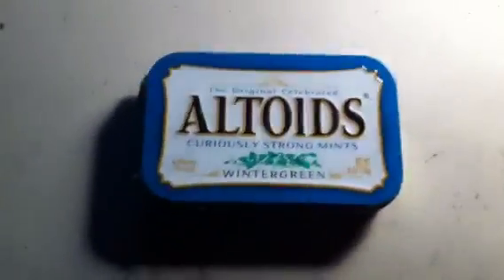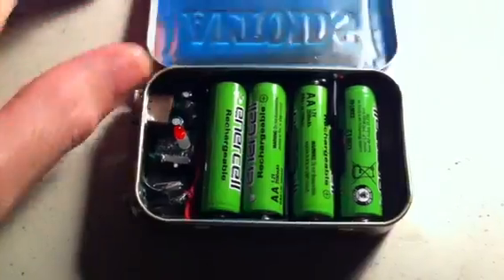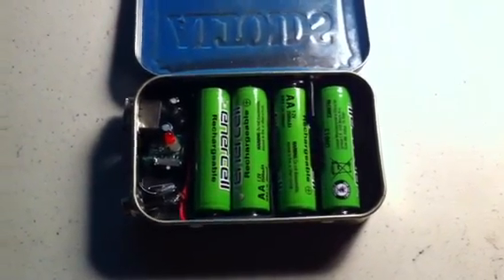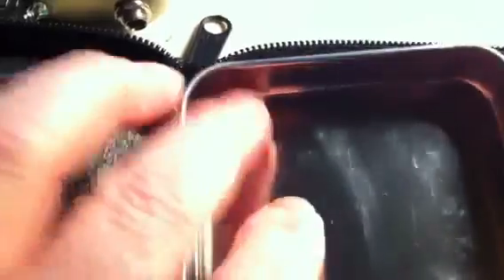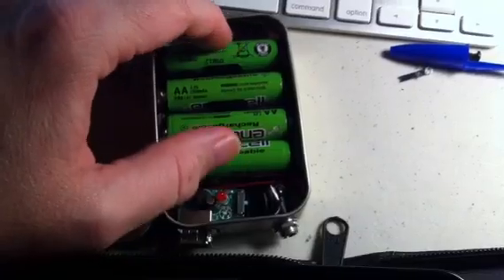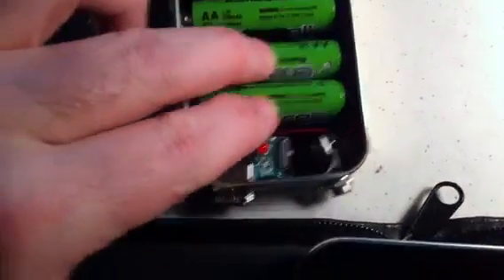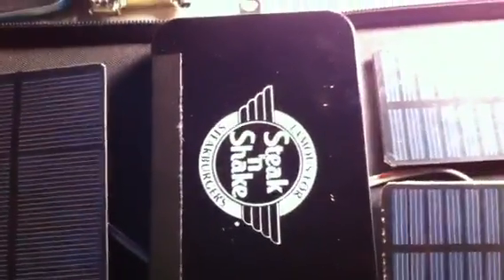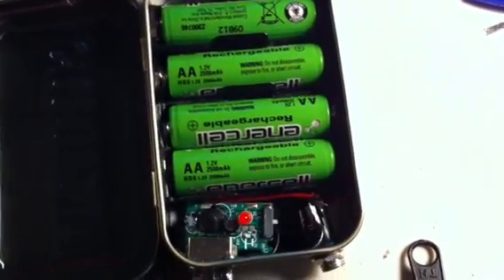DIY solar USB iPhone charger 2.0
This is the next version of my DIY homemade solar powered USB gadget charger. Used the circuitry from the device in my last video but added new and more batteries to get a full 5000mAh. This is great for everyday, around the city usage or survival and trips. Work on a plane or train or boat!
Thank you to them!

I added a video with a drawing of the wiring to help understand the wiring.
Thanks!

OK Here is my version 2.0 of my USB Solar powered um device gadget charger for my iPhone and my Google Nexus 7 and on my iPod touch.. um.. You saw my other one that i made well maybe you didn't but i made another one out of a tin that wasn't an Altoids tin. It was pretty mangled and under-powered but it worked. It would bring my iPhone from maybe 26% to 75 or maybe 80% but this one charged it from 20% to 100% and then i hooked it up to my iPod touch that was because it ran out of battery and this chaged it all the way to 100% and still had more left over. and here is the guys.. i took out the stuff i got from BDG The USB charge circuit and the plug here the 2.5mm plug and put them in this tin and got some 2500Ah batteries i bought from Radio Shack i would have bought from BDG some more batteries but I'm more of an impulse purchase kind of person so.. usually when i buy something its on the spot.  and if i have to order, now this sorta stuff you can't just buy from Radio Shack and if do i don't know i would even trust it... they don't really have a lot of information about what they are selling and the people there don't know what they are doing so you have to know what you are doing if you buy from there so luckily i was able to talk to the guy from BDG before i bought stuff from there and thats why i did that. This one this ones got a lot of power it's 5000 mA of power and uh.. the other one was uh 3000, 32, 3200 mA but um it worked just fine.. i didn't use it very much but now i put together a.. solar panel to charge this up. see if i can back up enough to see this... this is a CD case i took a 6 volt 167mA 1 watt and these ones are 6 volt 84 mA each so all together is 335mA so.. thats pretty good and that will charge.. just throw this in the window.. hang it up.. i got a hook in the window..hang it up by the thing..  and a suction cup and plug that into here plug this in and uh just let it sit in the sun and it charges up and uh so thats free. and if I was ever out in the woods or lost somewhere and i just happen to have this which i am going to.. my next step is going to be to put everything in this tin because this solar panel here this one fits in here perfect and 2 of them will fit in here perfect and then you just uh  what I'm going to have is the batteries here running underneath here and then I'm going to have a solar panel on top and then the the uh USB circuit and the other thing over her and I'm going to have Lithium-ion batteries this time BDG has these 2000 mA I'm going to get 2 of those and a charge circuit (controller) for the lithium ion and another USB circuit so this will stay intact. I'll still have this but I'm going to make a whole new one with this panel plus another one so i'll have 2 panels it will all be in here so i can carry it around and then when i need it, pop it open it and throw it in the sun to charge i'll just have it. i think those lithium-ion batteries can hold a charge and just sit there for a up to a year before you even need to use it so it can just sit there charged and when i need to use it and when it runs out just open it up and let it charge up again check the... the cool thing about that is theLithium-ion charge controller has a light that tells you when it's charged, when the batteries are completely charged and thats what i'm really going for cuz this one i have to measure the voltage in the cells to make sure they are right about 1.4 volts i think is where i stop it. Its hard to, you can't just throw the stuff together, charge it for 3 days and hope thats enough or hope thats not too much cuz uh it could get dangerous or it could just ruin your batteries especially with Lithium-ion if you don't have the right stuff and you just try to hook a lithium-ion battery to something it starts pulling a lot of voltage off that battery more then 4.2 then or even less then 4.2 it can explode. yea don't mess with lithium-ion unless you know what you are doing unless you have at least read up a lot which iv done (WOW he is so smart).. and these these are NiMh... They uh... anyway they they're pretty easy to work with..